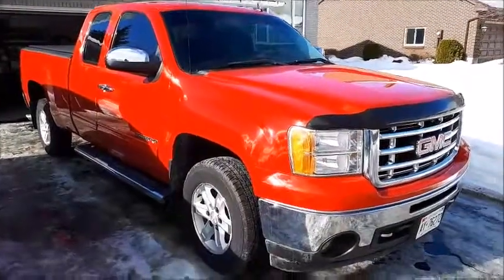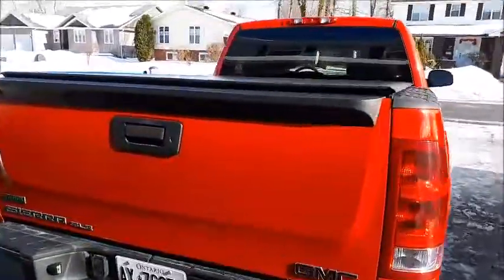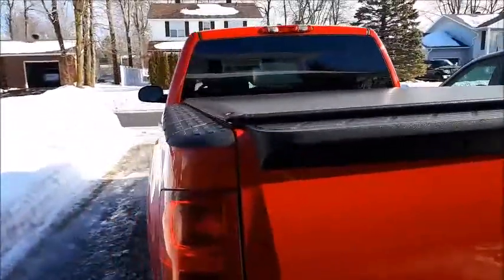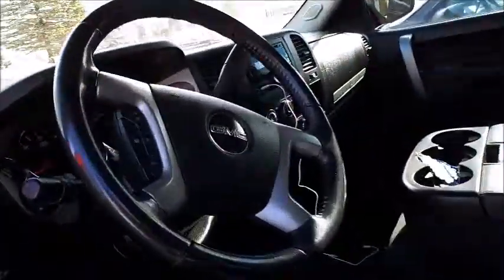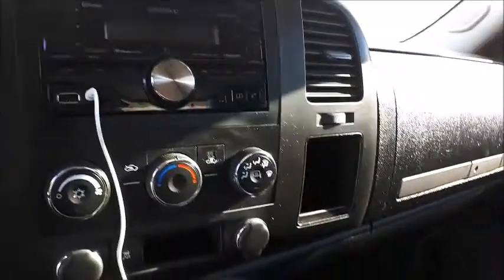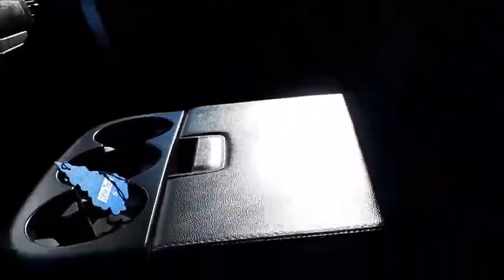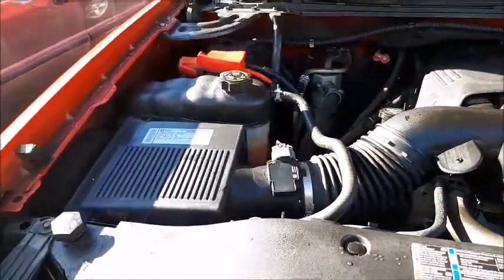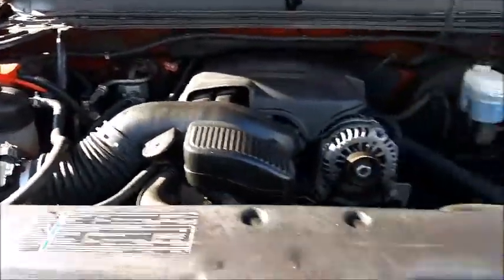I BOUGHT MY FIRST VEHICLE!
I recently bought my first vehicle, a 2010 GMC Sierra! So today I am sharing the story on how I got it and showing you the truck